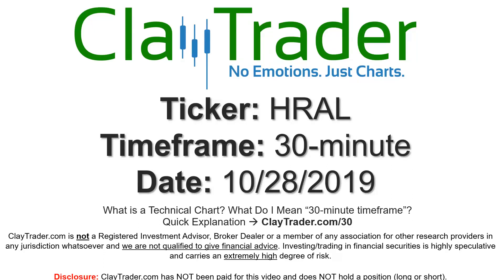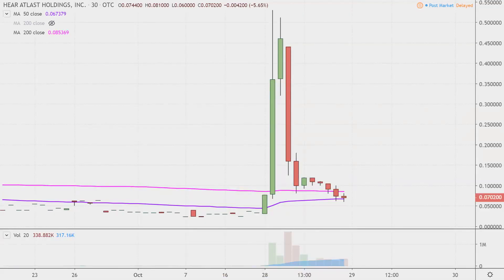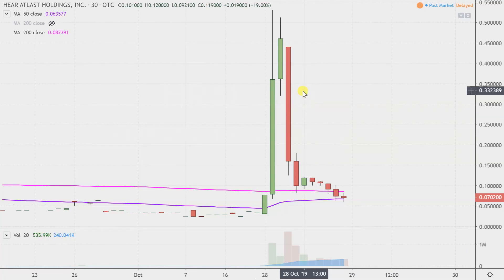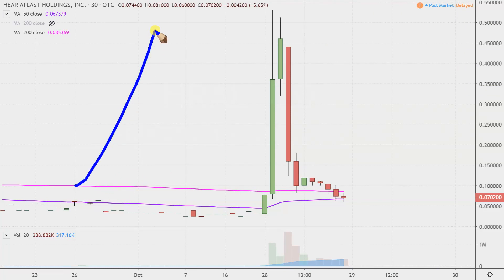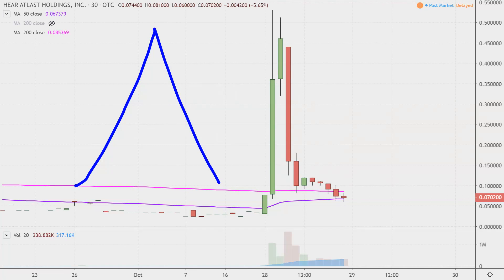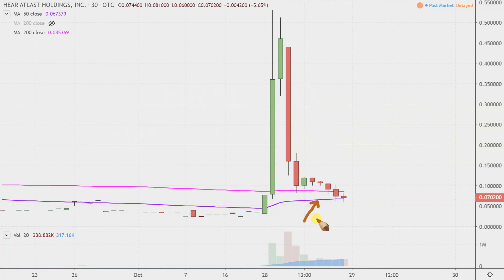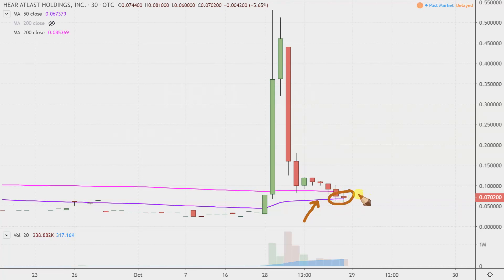HearAtLast Holdings Inc. - HRAL Stock Chart Technical Analysis for 10-28-2019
Learn how to read stock charts and identify technical patterns as ClayTrader does a quick stock chart review on HearAtLast Holdings Inc. (HRAL).